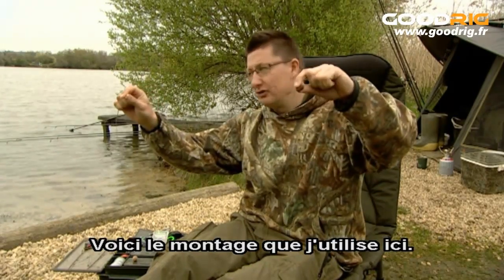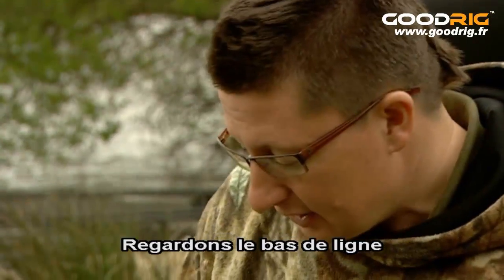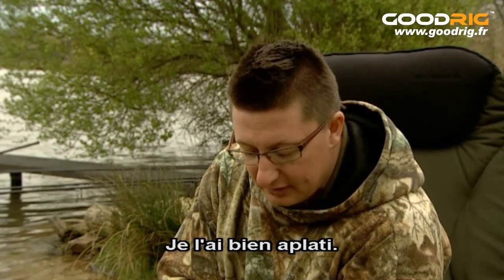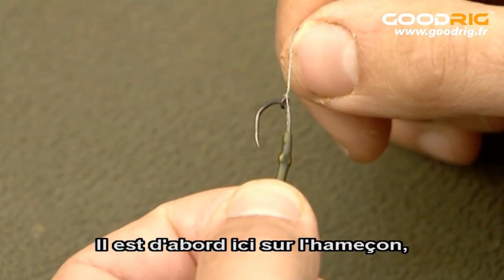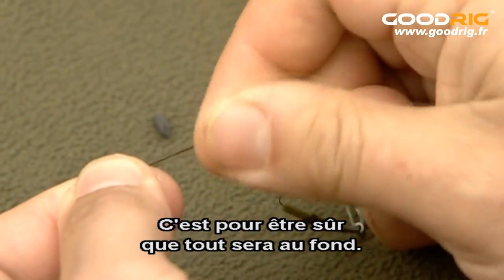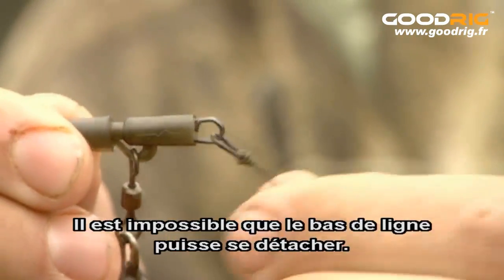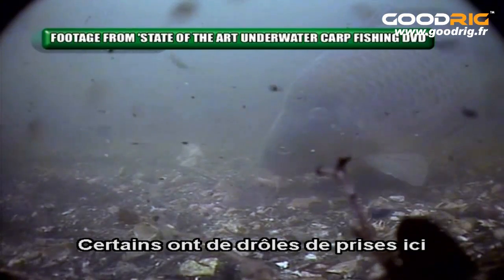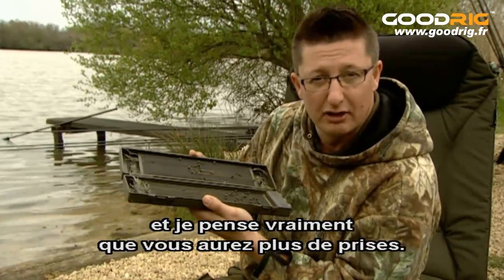Montage Longue Distance pour la pêche de la carpe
Toutes les astuces pour réaliser un montage longue distance sur fond mou et attraper de nombreuses carpes. Une vidéo présentée par Danny Fairbrass de Korda.